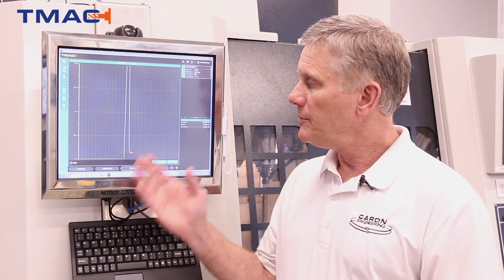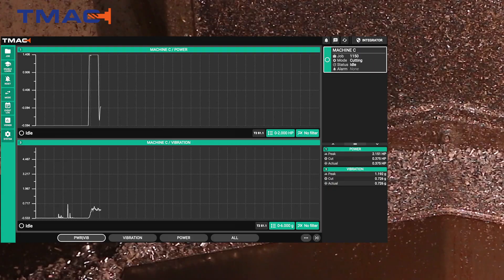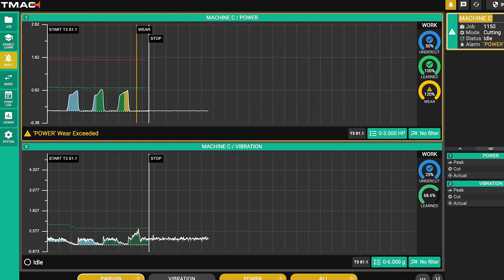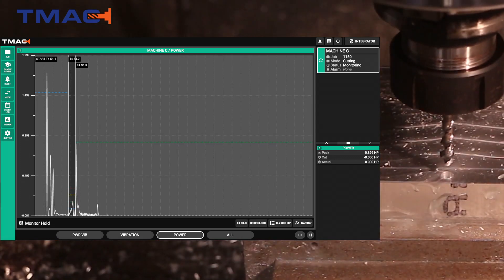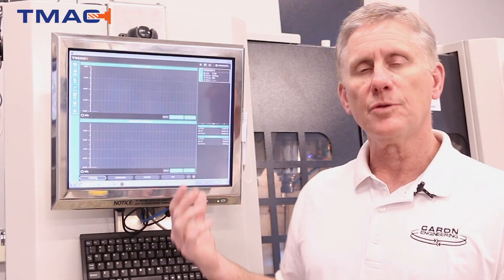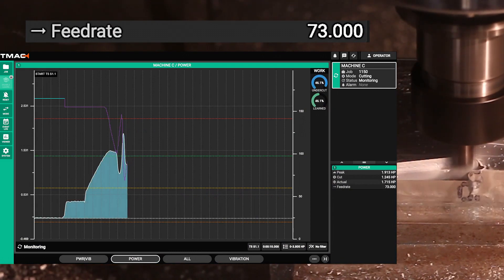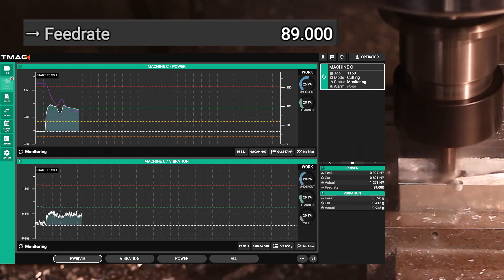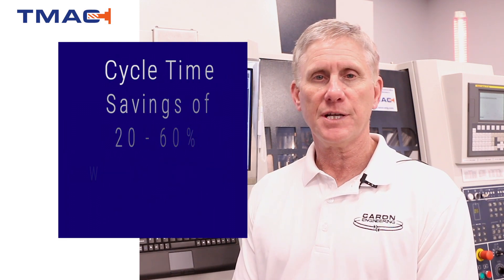Adaptive CNC Tool Monitoring System: Detect Wear and Breakage in Real-time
Our adaptive tool monitoring system, TMAC, for CNC machining, can optimize any cutting operation. TMAC maximizes tool life, reduces cycle time and safeguards the machining process by accurately measuring tool wear in real-time. It has the fast capability to stop the machine within milliseconds when tool breakage is detected.